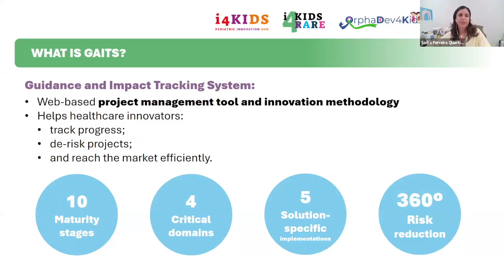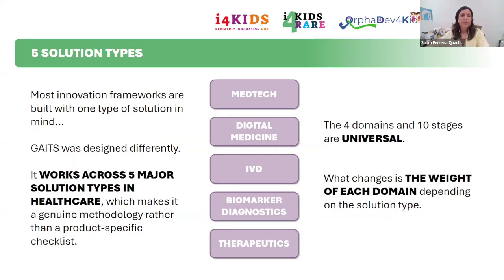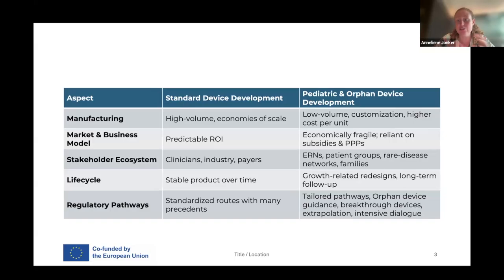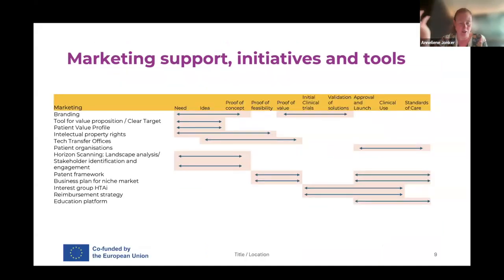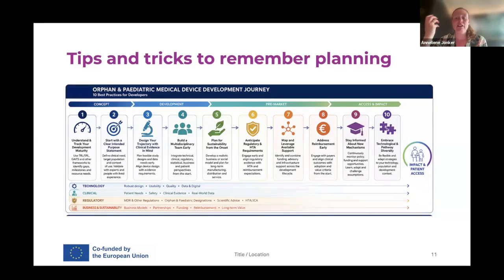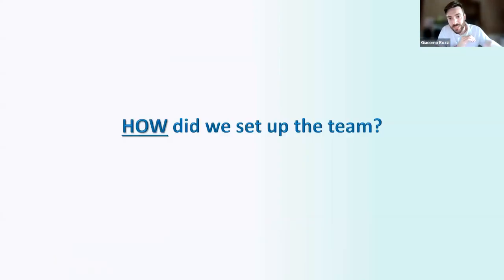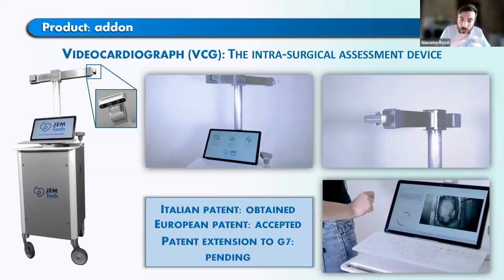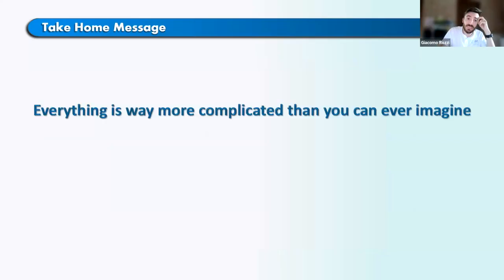Joint Webinar Series: Paediatric & Orphan Devices - Webinar 1: Planning using the GAITS framework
Joint Webinar Series: Paediatric & Orphan Devices: Planning, regulation, and clinical pathways
Webinar 1: Planning using the GAITS framework
This webinar kicks off a new joint EU4Health webinar series on paediatric and orphan devices! Three EU4Health projects, i4Kids4Rare, DeCODe, and OrphaDev4KIDS have joined forces to deliver a series of expert webinars on planning, regulation, and clinical pathways for paediatric and orphan devices.

This first session on Planning paediatric and orphan device development using the GAITS framework will include:
Section 1: GAITS Introduction
Section 2: Mapping tools and incentives for orphan paediatric device development
Section 3: Lessons learned from use cases

Speakers:
Sofia Ferreira Quartino
Anneliene Jonker
Giacomo Rozzi